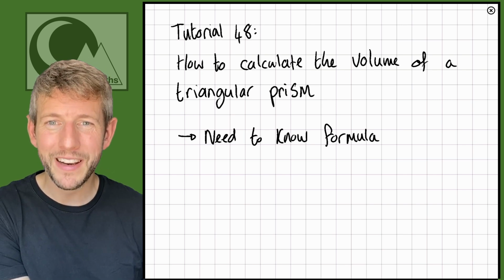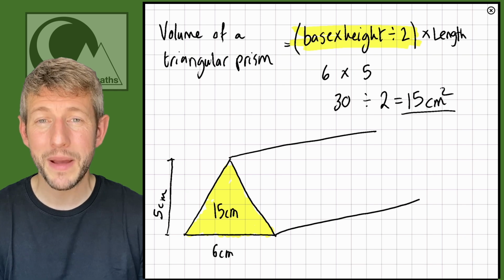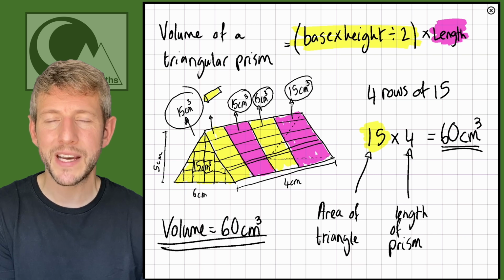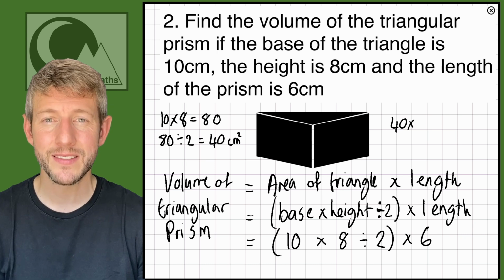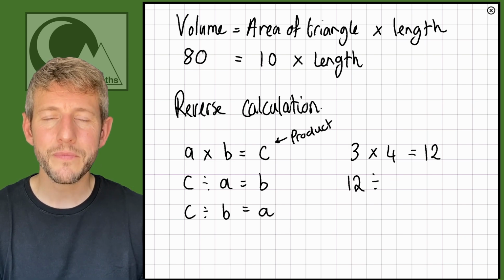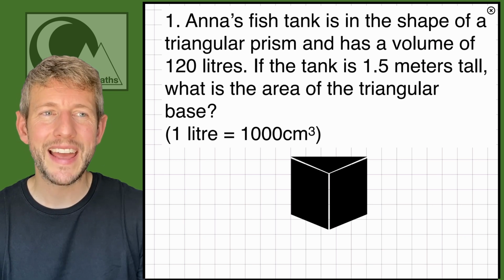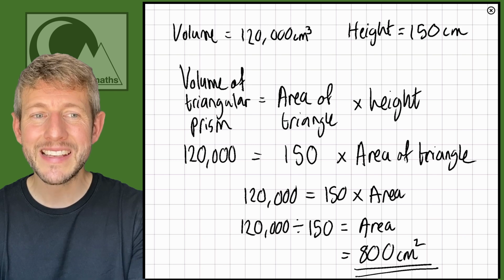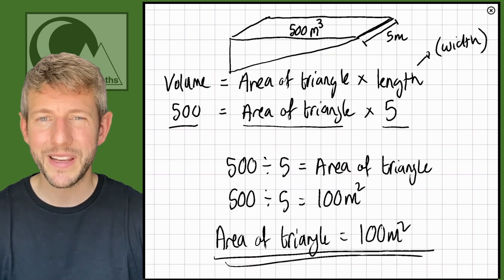VOLUME - Calculating the Volume of a Triangular Prism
Embark on a journey of discovery with @crackmaths by watching this comprehensive Functional Skills Maths Level 2 tutorial on calculating the volume of triangular prisms.  Specifically designed for adult learners, this tutorial is number 48 of 70 in our series crafted to demystify complex maths concepts, making them easy to understand and apply. Whether you're preparing for the Functional Skills, GCSE Maths or just looking to brush up on your skills, this tutorial is your key to success. Our teaching methods have a proven track record of success, particularly with adults who've previously found maths challenging. Enhance your learning experience with more resources Let's crack maths together!

Perfect for all exam boards, catering for Functional Skills Maths, including Edexcel, NCFE, AQA, City & Guilds, and NOCN.

Drawing and understanding 2D representations of 3D shapes also features in the foundation paper for GCSE maths for exam boards including Edexcel, AQA and OCR.

Everything in Functional Skills Maths Level 2 is included in the foundation GCSE maths syllabus.